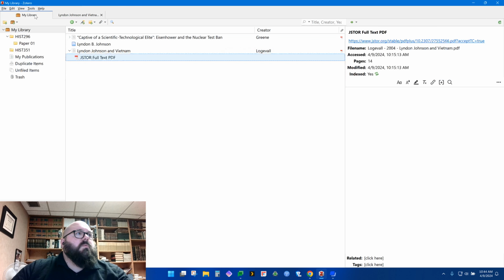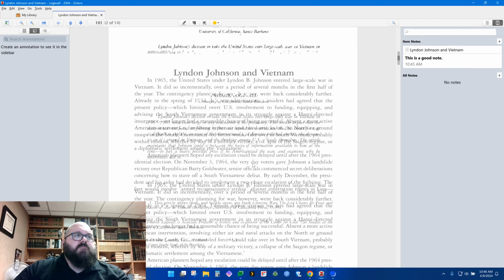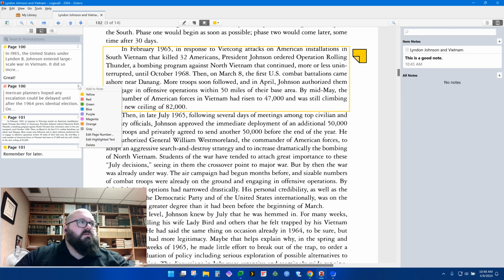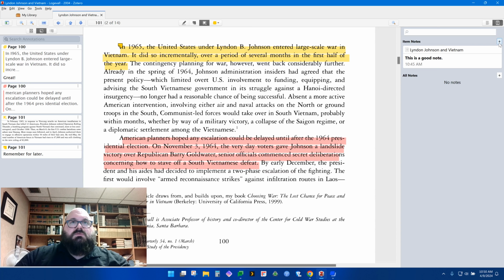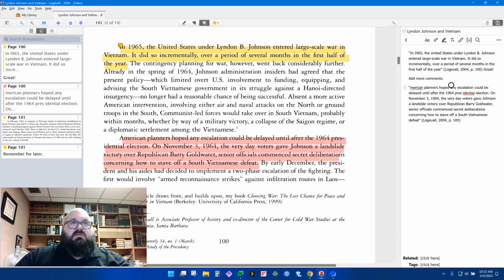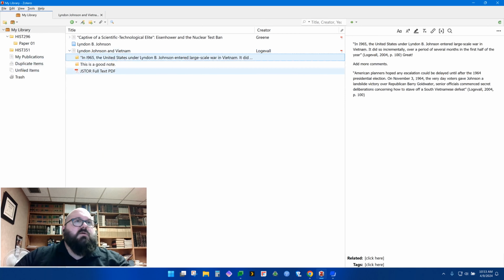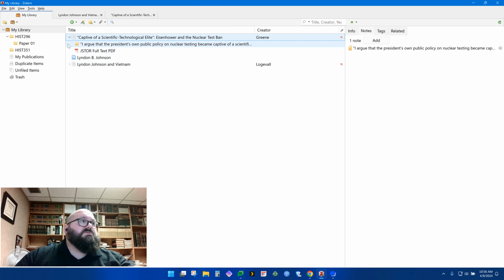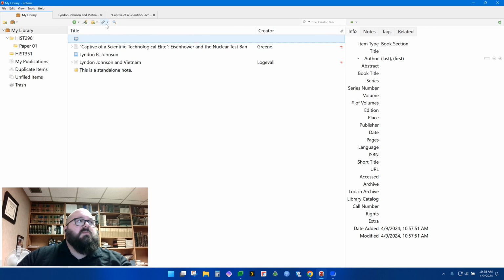Notes & PDFs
A video on creating notes outside and within Zotero's built-in PDF reader.